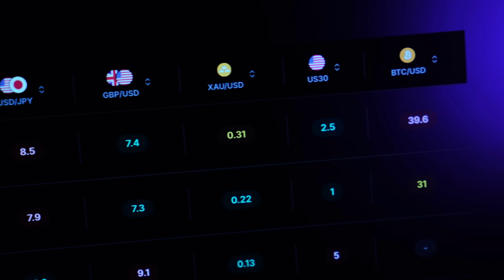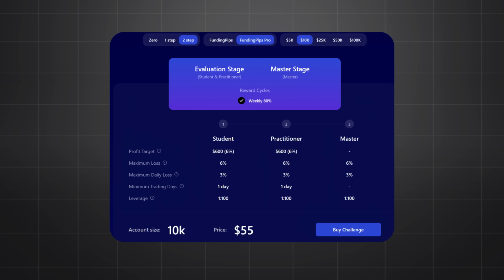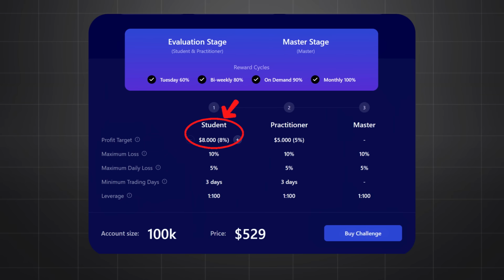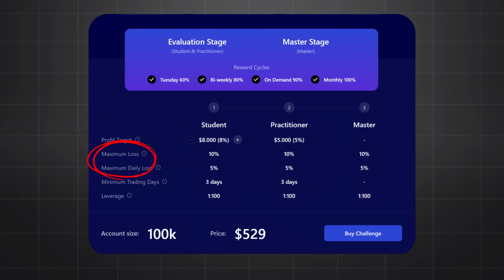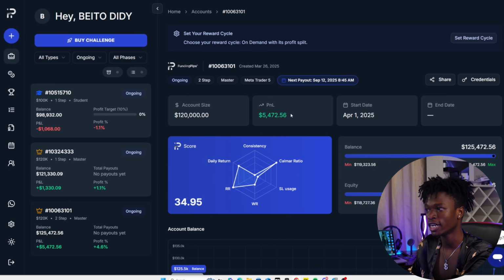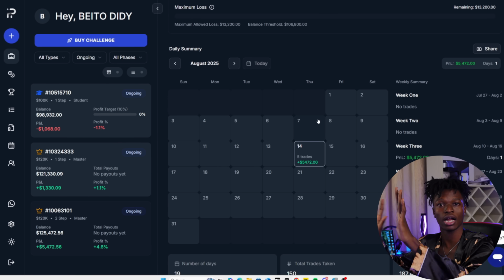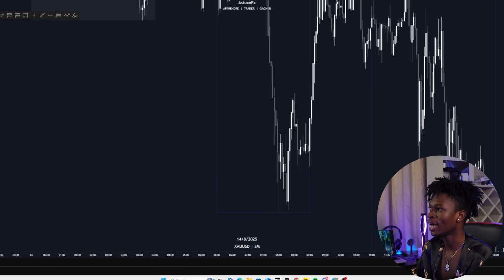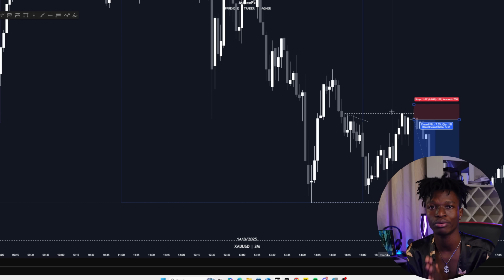How I Turned $500 into $30,000 with Proper Risk Management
Includes: Course access, Discord group, Weekly live calls, and Lifetime support.

🎥 From $500 Evaluation to $30K in Funded Account Payouts – My Experience
In this video, I share my personal journey using a $100K funded account from FundingPips to grow my trading results , starting with a $500 evaluation fee.

What you’ll see in this video:
✅ How prop firms work and why traders use them
✅ My step-by-step process for passing a $100K 2-step evaluation
✅ The payouts I achieved from this account over several months
✅ How disciplined risk management shaped my results
✅ Why I continue to focus on prop firm trading in my career

This is not financial advice and not a promise of results, just my real trading experience so you can understand the process and decide if prop firm trading is for you.